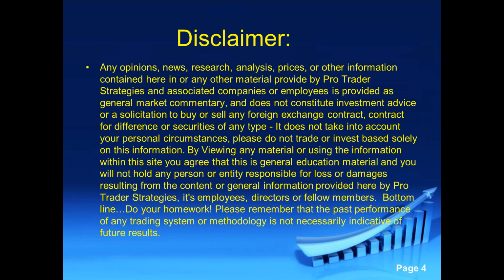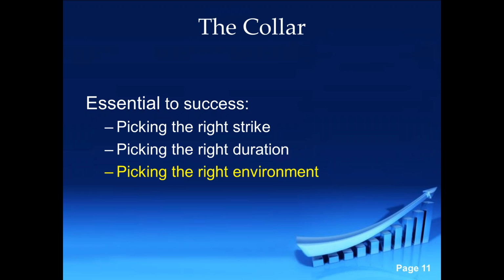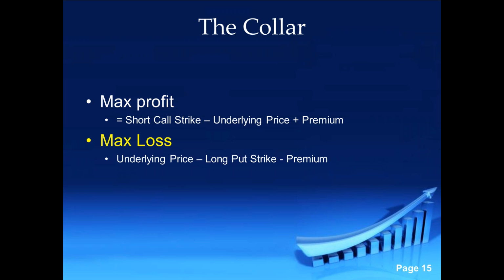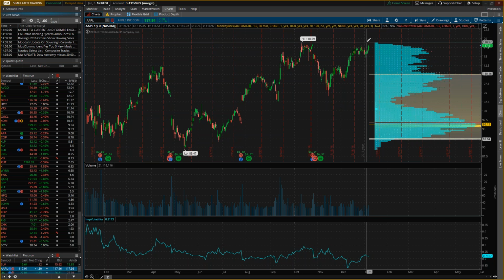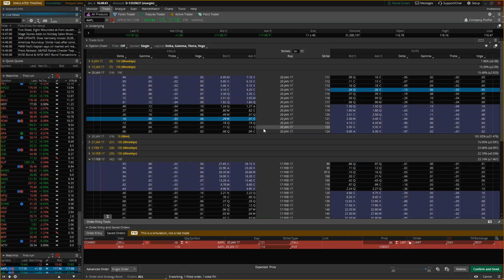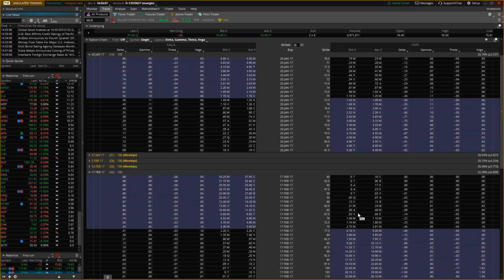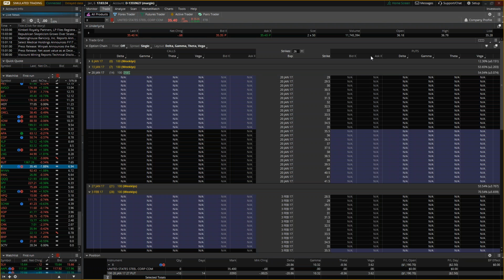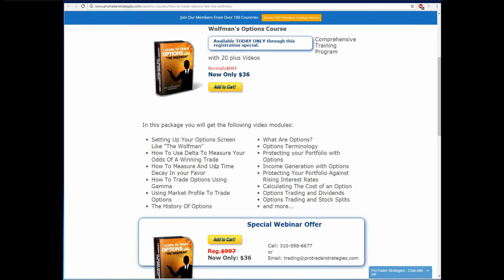Options Workshop: How To Implement a Collar With Eric "The Wolfman" Wilkinson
When a trader sees the market at historical highs and is struggling with: is the right time to buy stocks, should s/he take profits on current positions and/or how to limit risk, it is likely the time so implement a Collar.